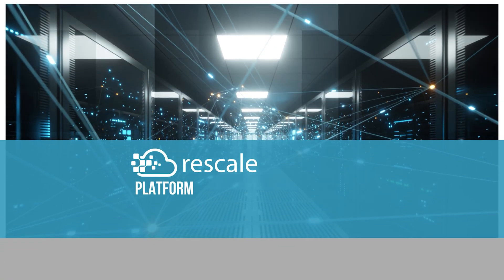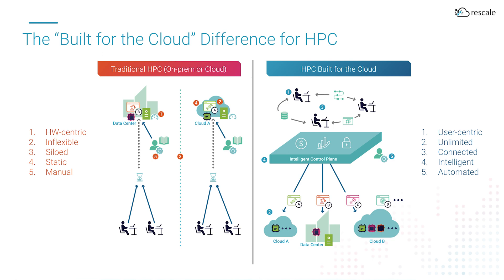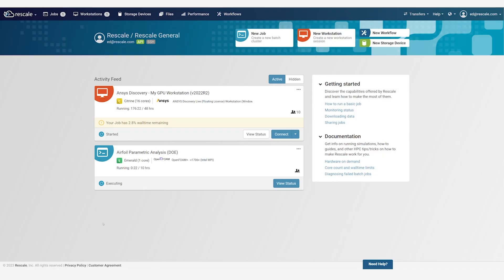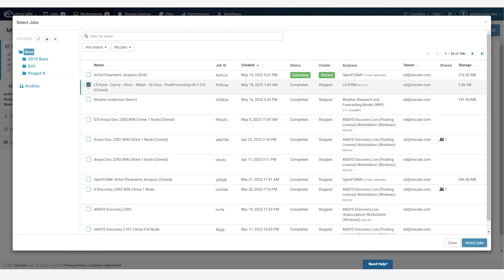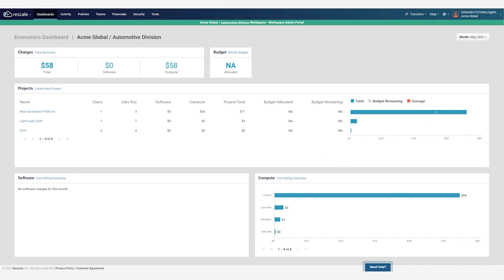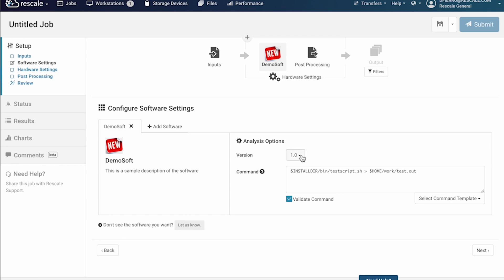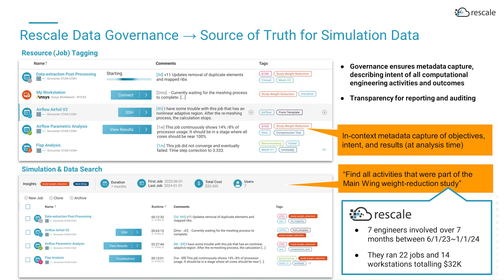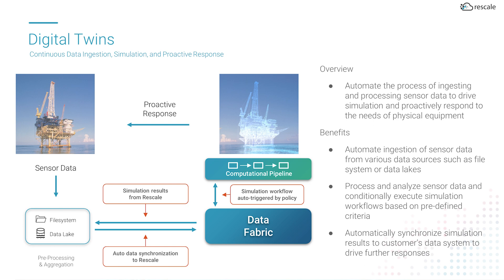Rescale Platform Executive Overview | Demo & Walkthrough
An in-depth overview, walkthrough, and demonstration of the Rescale cloud HPC platform, including key functionality and features for engineers, scientists, and IT. ☁️

ABOUT RESCALE:

Rescale’s AI-powered cloud high performance computing (HPC) platform makes accelerating innovation possible for any organization. Innovators use Rescale to provide R&D teams the world’s largest library of fully managed software applications and performance-driven computing architectures, robust data security, intelligent controls, and a seamless AI-driven experience. Leveraged by a majority of Fortune 500 companies to accelerate time to market, Rescale has been recognized by Gartner as a Cool Vendor for Cloud Infrastructure, by Deloitte as a Technology Fast 500 company, and by the World Economic Forum as a Global Innovator Unicorn.

CHAPTERS:

00:00 - Rescale is a cloud-based HPC platform for science and engineering
00:56 - Engineering innovation has been underserved by cloud
01:38 - Rescale is built for the cloud – and why that matters
03:03 - How the Rescale platform works
03:32 - HPC as a Service in action on Rescale
06:33 - IT Business Management in action on Rescale
09:42 - Digital Engineering in action on Rescale